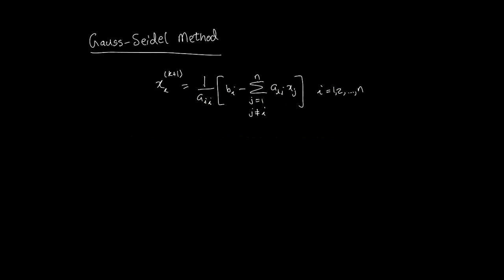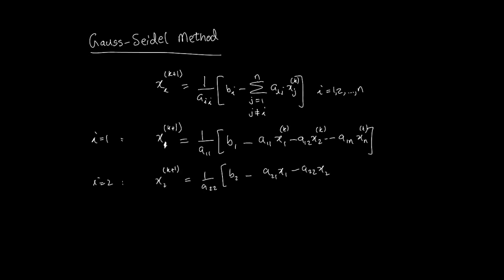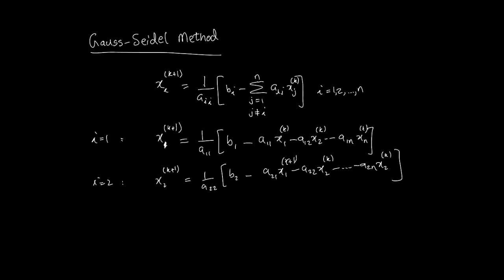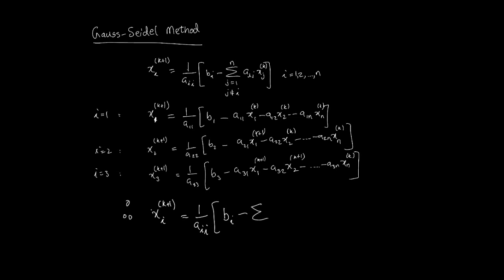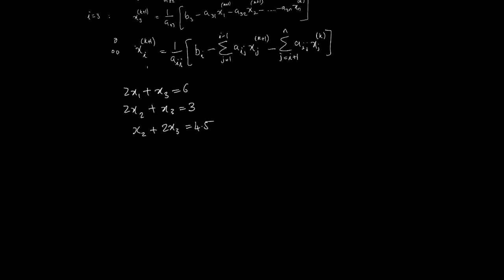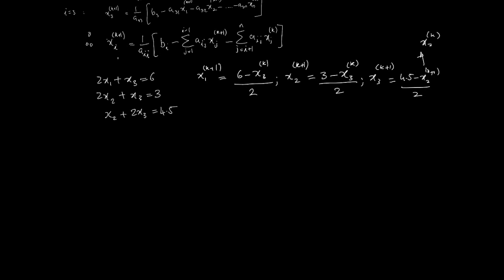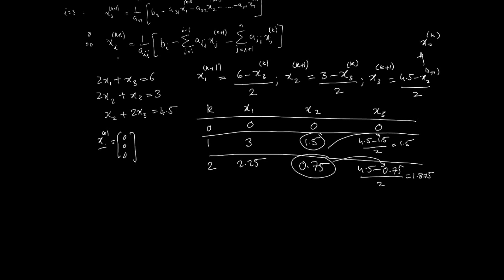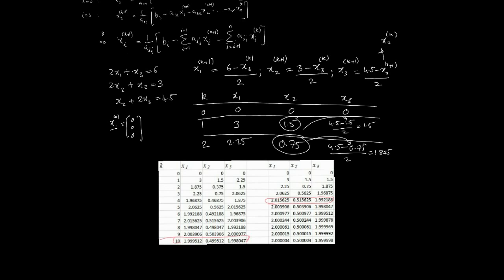Numerical Solutions of Linear Systems - The Gauss-Seidel method with an example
In this video we are going to the Gauss-Seidel method with an example.